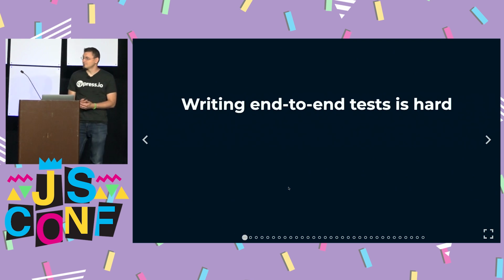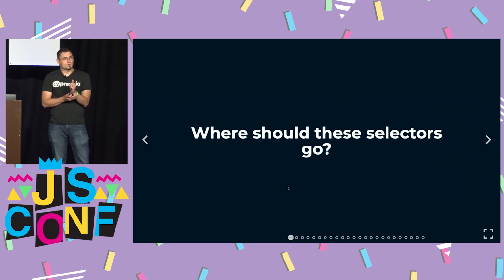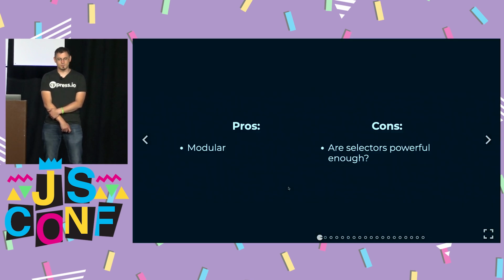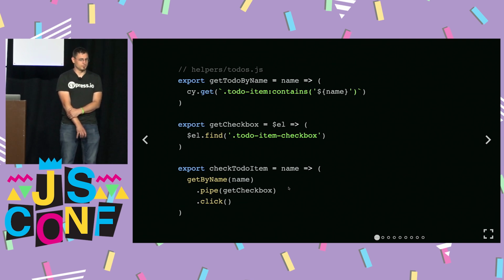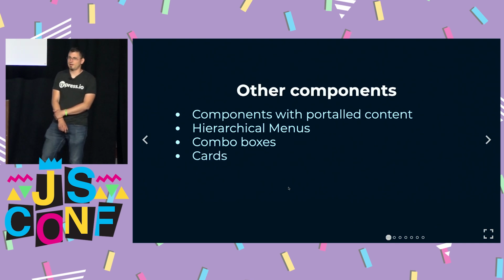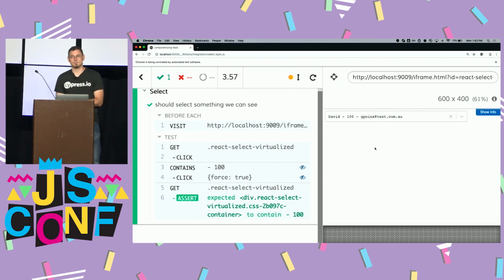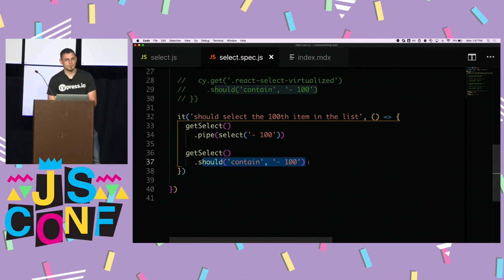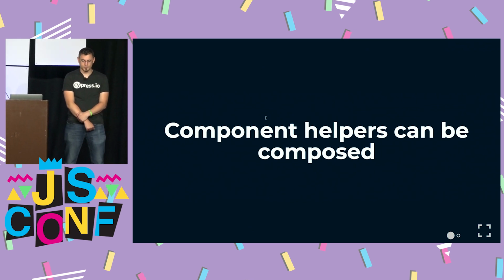Componentizing end-to-end tests - Nicholas Boll - JSConf US 2019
Component libraries and design systems are becoming popular and more complex. They abstract our UI to make us more productive. Why can’t they do the same with end-to-end tests? In this talk, we’ll explore how our component libraries can export UI test helpers to make testing easier, faster and more reliable in downstream applications.